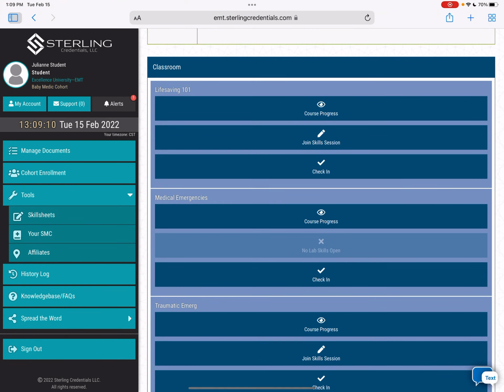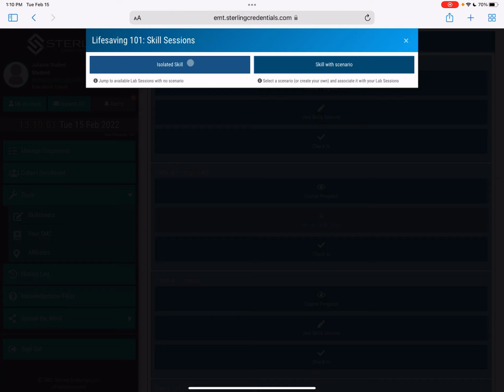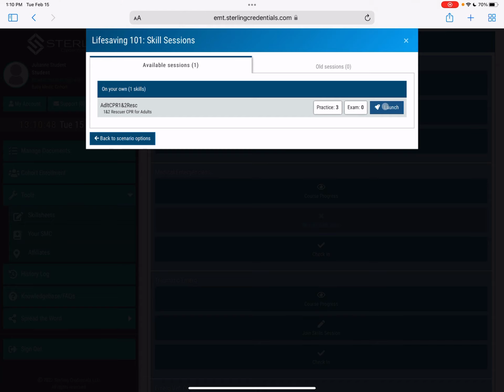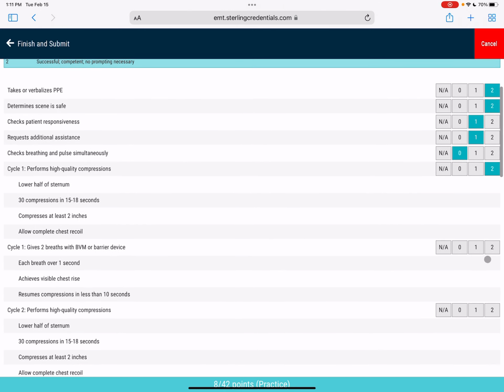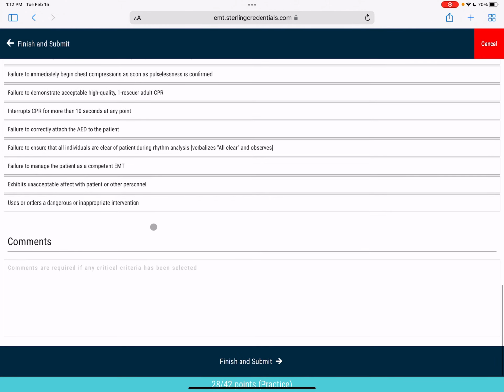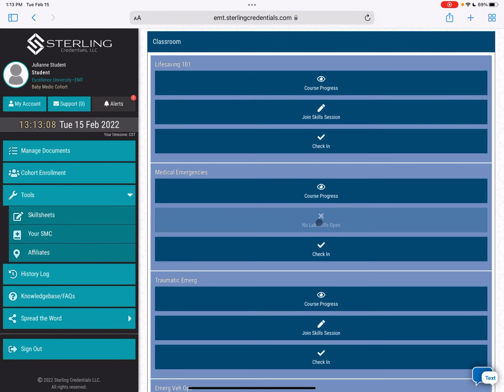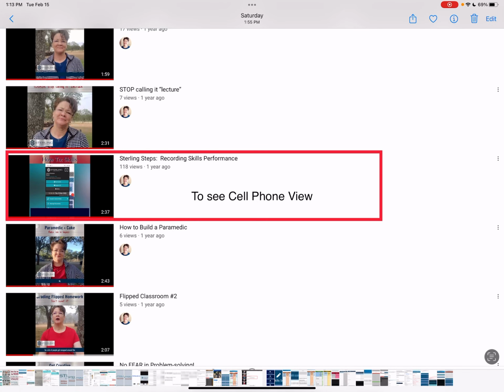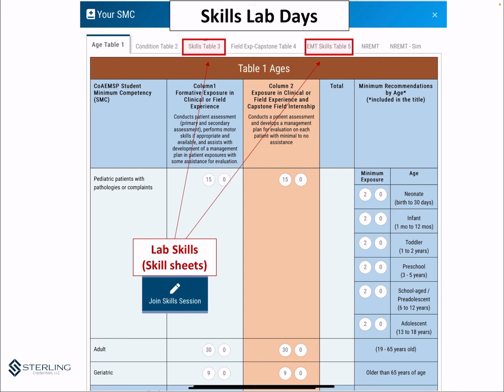Students: Skills Labs and the SMC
Detailed intro to Skills Labs with brief direction on where to look in SMC for results.